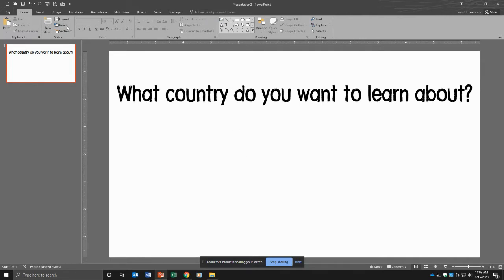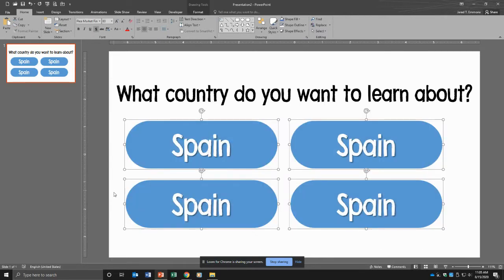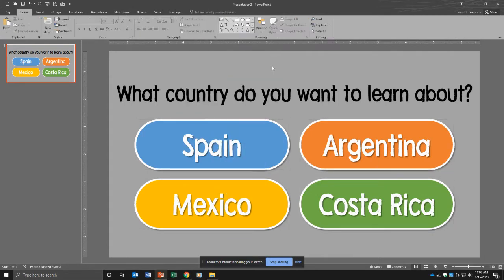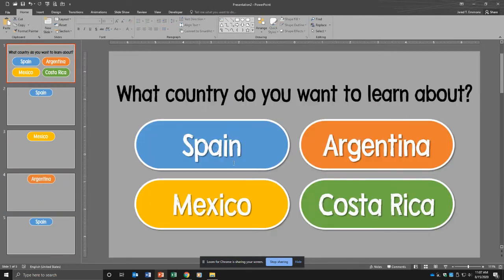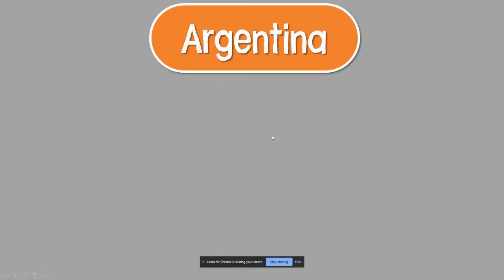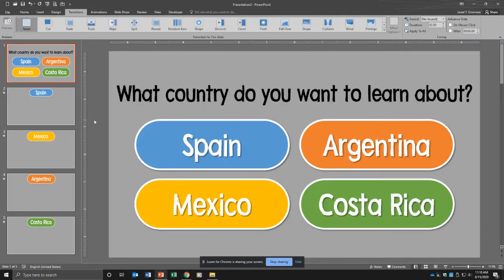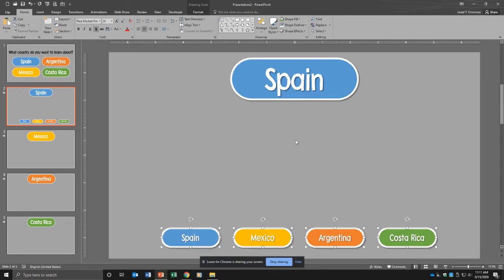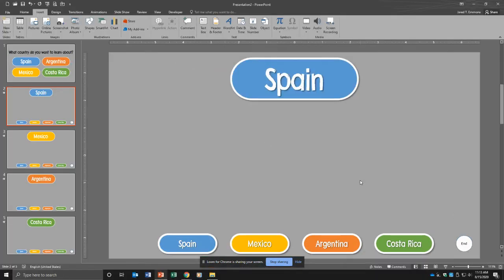PowerPoint - How to Link Slides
Learn how to create links to specific slides in your PowerPoint.